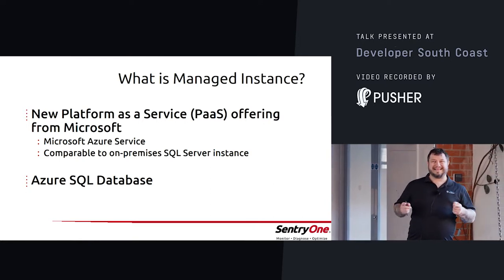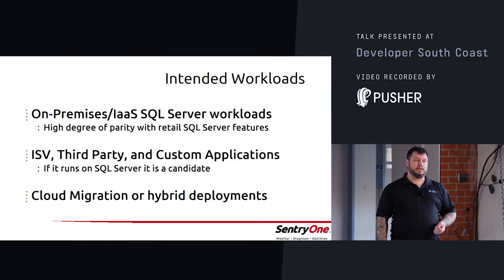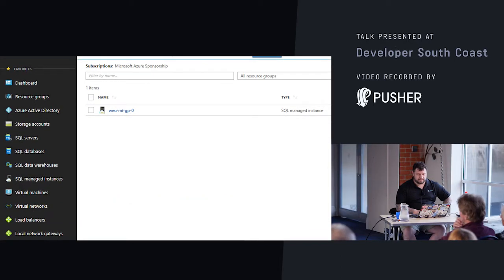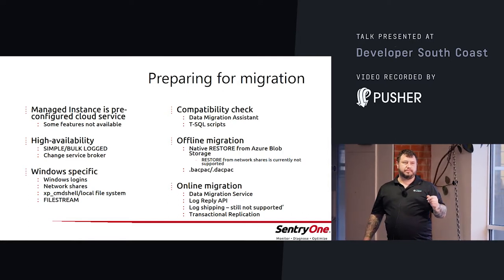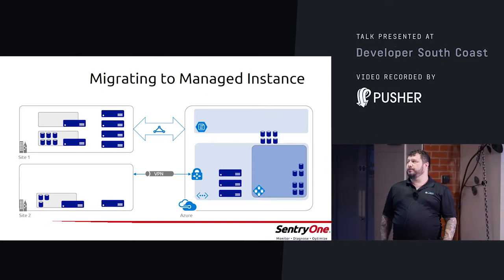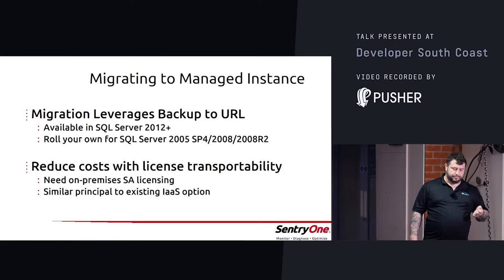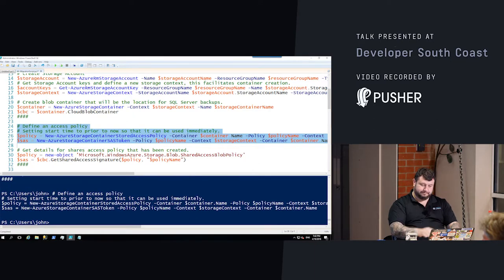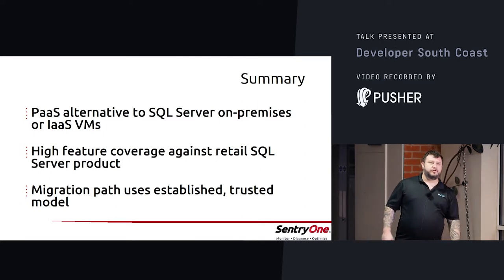Azure SQL Database Managed Instances - Dev South Coast - April 2018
Local MVP and all round data guru, John Martin, heads over to fill our heads with all the new knowledge on Microsoft's recently announce Managed SQL instances.

Main Session

The range of options for storing data in Microsoft Azure keeps growing, the most notable recent addition is the Managed Instance. But what is it, and why is it there? Join John as he walks through what they are
and how you might start using them. Managed Instances add a new option for running workloads in the cloud. Allowing near parity with a traditional on-premises SQL Server. Including SQL Agent, Cross Database Queries, Service Broker, CDC, and many more. Overcoming many of the challenges to using Azure SQL Databases. But, what is the reality, how do we make use of it, and are there any gotcha’s that we need to be aware of? This is what we will cover, going beyond the hype and looking at how we can make use of this new technology, working through a full migration including workload analysis, selecting the appropriate migration pathway and then putting it in place.

John Martin
Bio
John is a Data Platform MVP and Product Manager for SentryOne. With over a decade of experience working with Data Platform technologies John has seen how to get the most of our SQL Server and other database platforms, as well as some great examples of what not to do. John is also Director at Large for PASS representing EMEA.